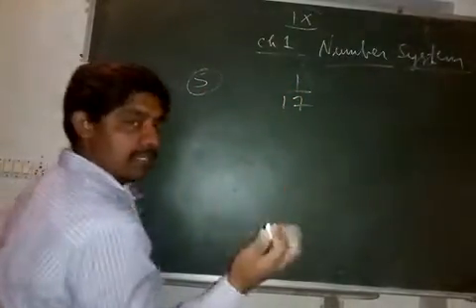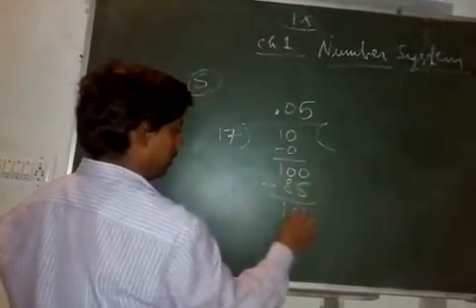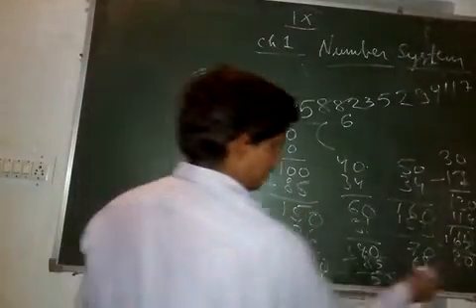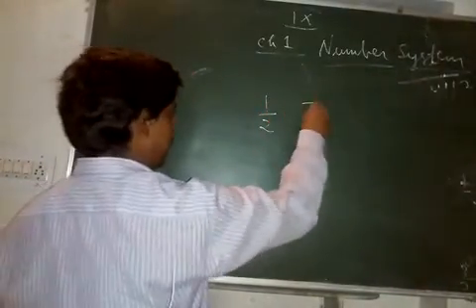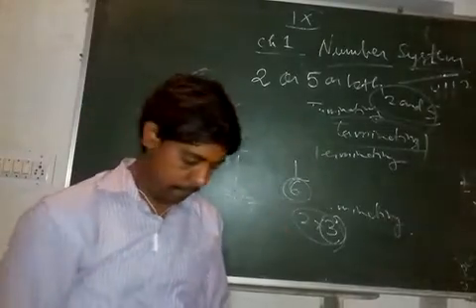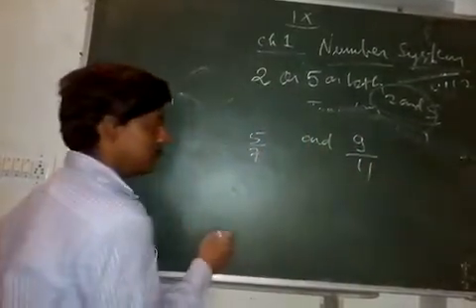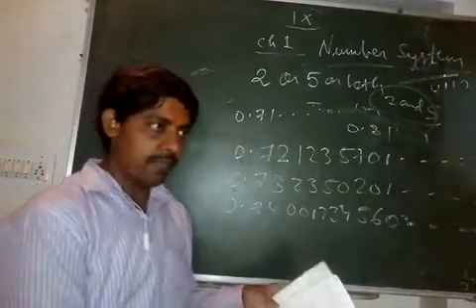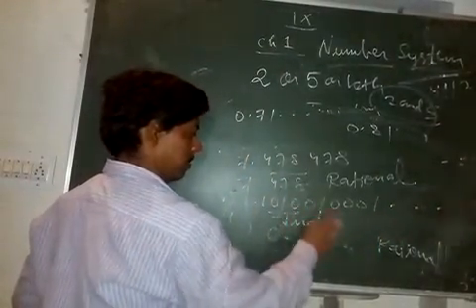Number System -6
These are some questions solved based on the concept of decimal representation of real numbers